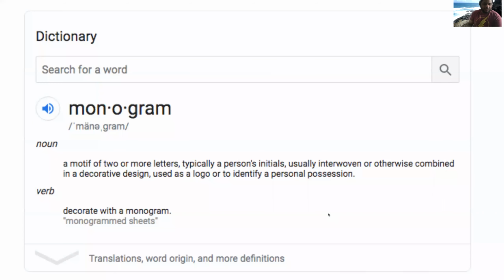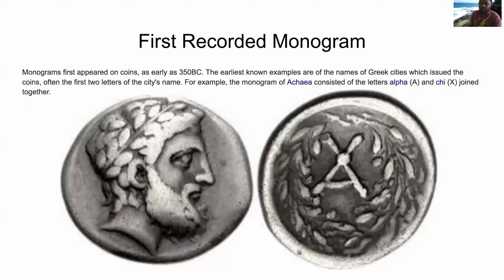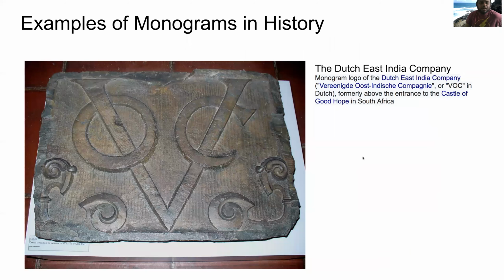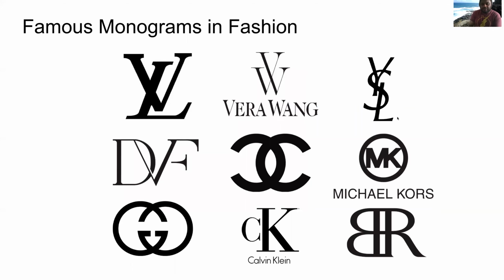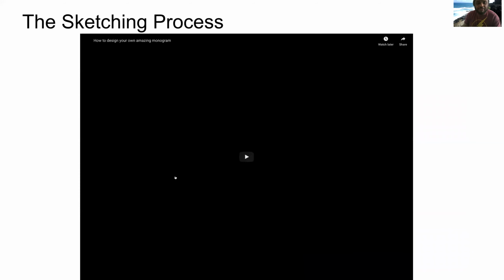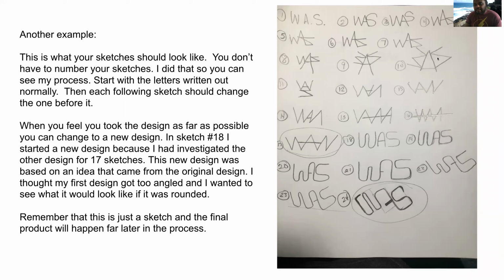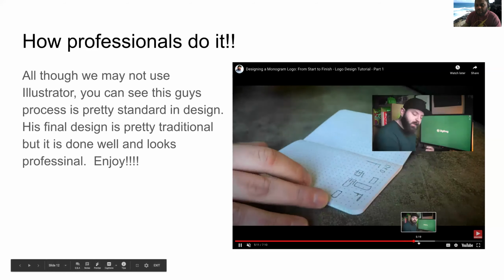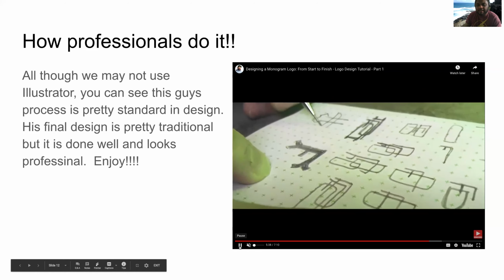Monogram Part 1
Presentation on Monograms and Beginning of Process through Sketching.